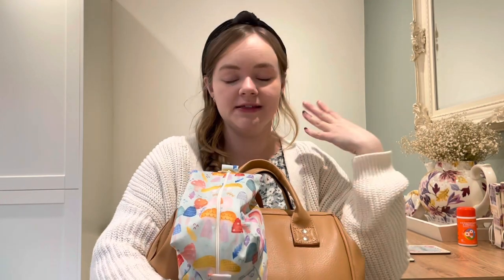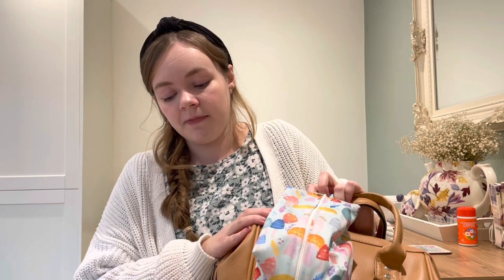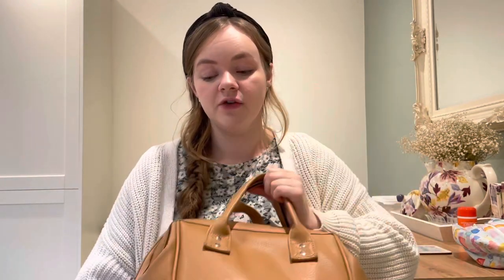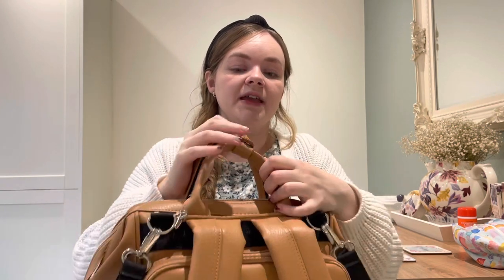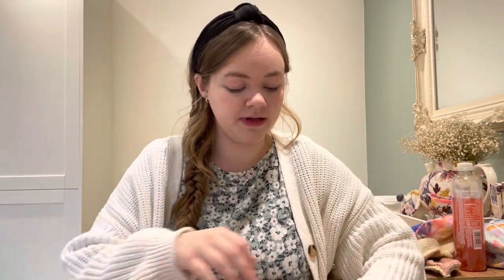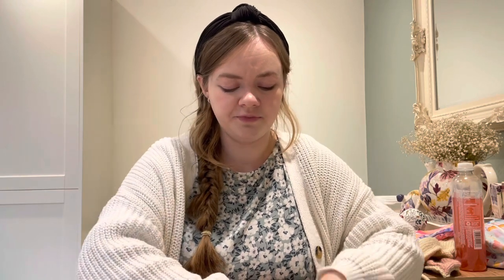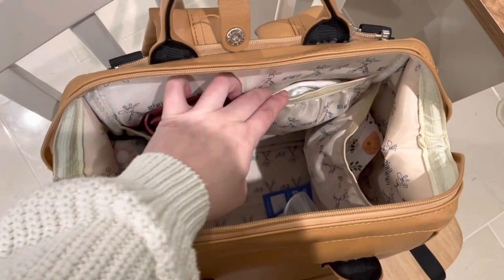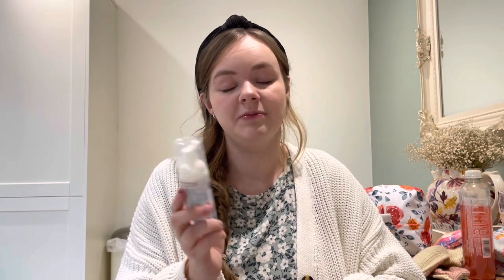WHAT’S IN MY CHANGING BAG? | Cloth Nappy Edition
OPEN ME FOR LINKS, INFO & FAQs!

Take a look inside our changing bag!

*This video is NOT an AD. I am a brand rep for Bells Bumz but I legitimately use their products every day.

Hello and welcome to Magic Motherhood; my name is Chloé and I'm a stay-at-home mum from Hampshire, UK. I'm hoping to share all things motherhood here, from the magical moments to the "what have I done?!" moments. I currently have one daughter, who was born in November 2021, and live with her, my husband and our two dogs.